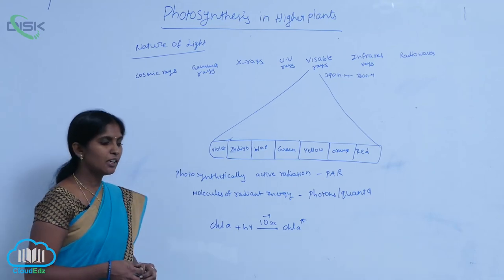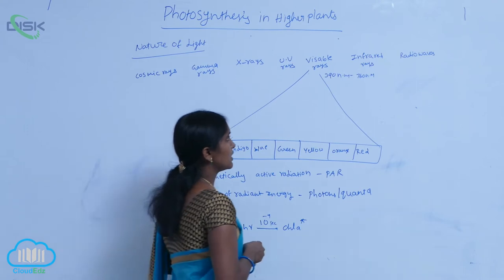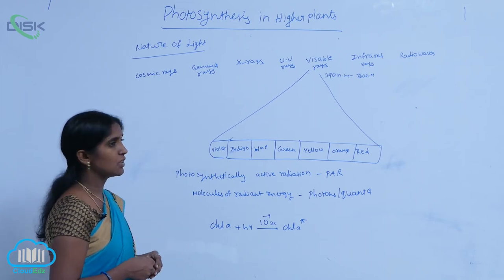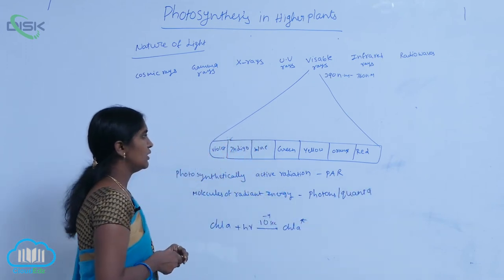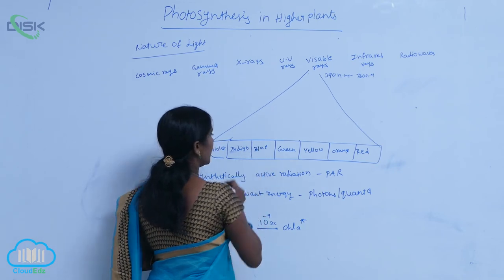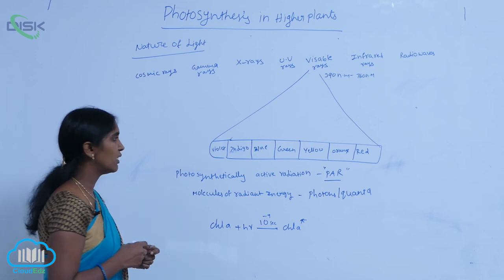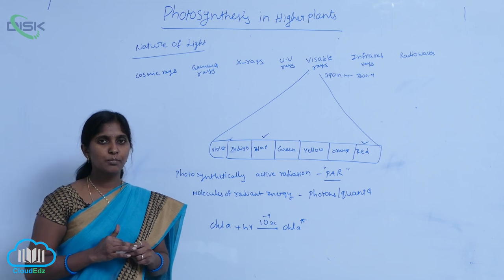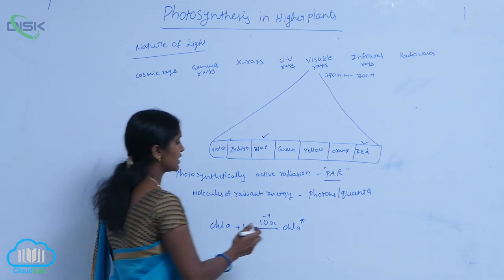WHAT IS THE SITE OF PHOTOSYNTHESIS || photosyntheis in higherplants 2 || Disk Telangana